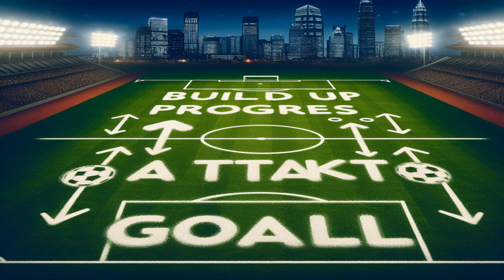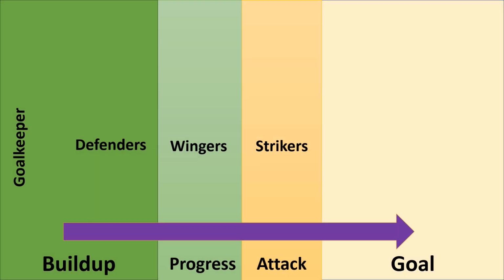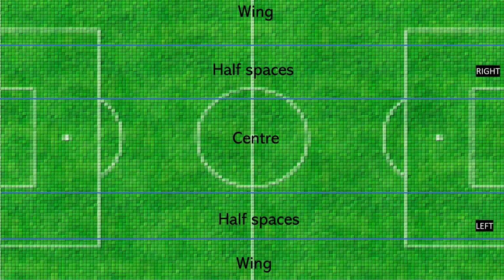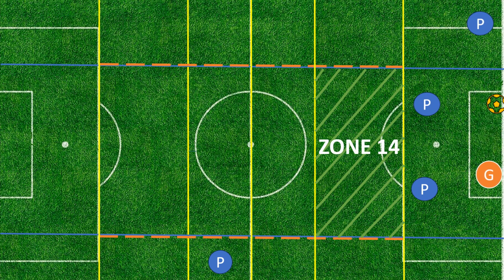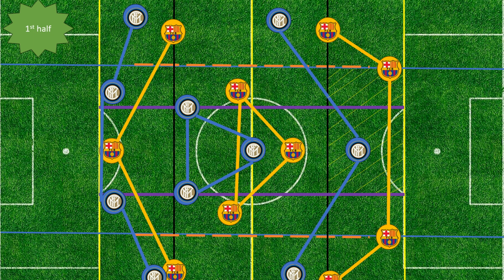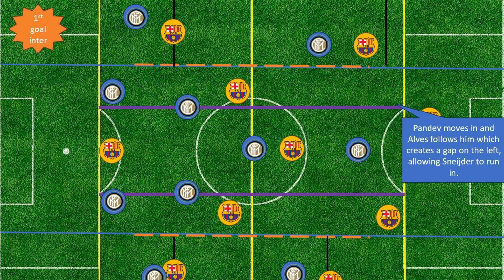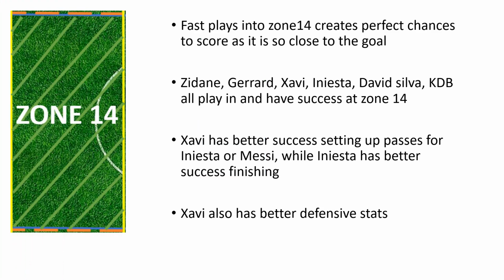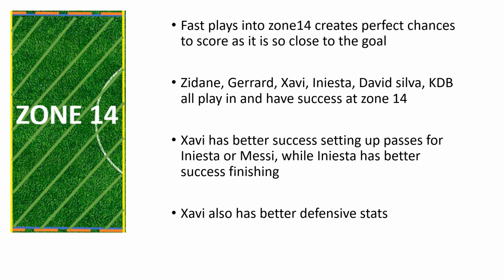Football Strategies ( Guide )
Football Strategies: A Guide for a Prospective Footballer

Unlock your potential on the pitch with this comprehensive guide to football strategies. Whether you're an aspiring professional or just looking to improve your game, this guide provides essential tactics and insights to elevate your performance. Master the art of football with expert advice and practical tips.

Key Takeaways:
Understanding Formations: Learn about different formations and how they impact team dynamics.

Offensive Tactics: Explore effective attacking strategies to break through defences.

Defensive Techniques: Discover key defensive tactics to protect your goal and regain possession.

Midfield Mastery: Control the midfield with strategies for both offensive and defensive play.

Set Pieces: Perfect your approach to free kicks, corners, and throw-ins.

Teamwork and Communication: Enhance your on-field communication and teamwork skills.

Fitness and Conditioning: Get tips on maintaining peak physical condition to support your game.

Mental Preparation: Develop the mental toughness needed to perform under pressure.

Video Analysis: Use video analysis to review and improve your performance.

Elevate your game and dominate the field with these essential football strategies!